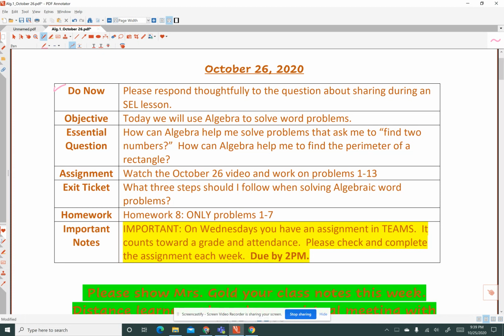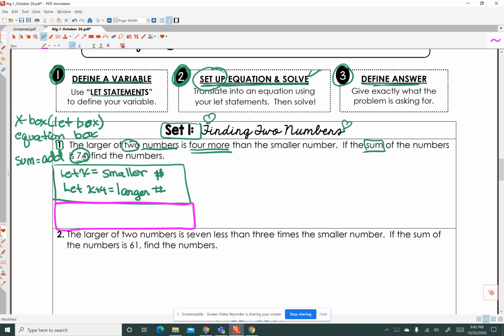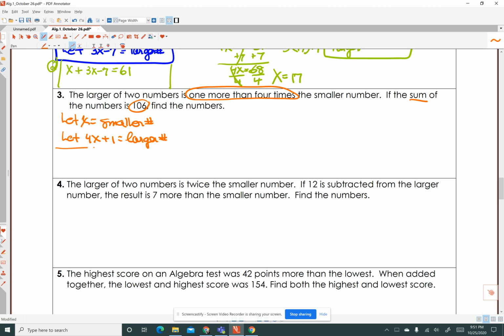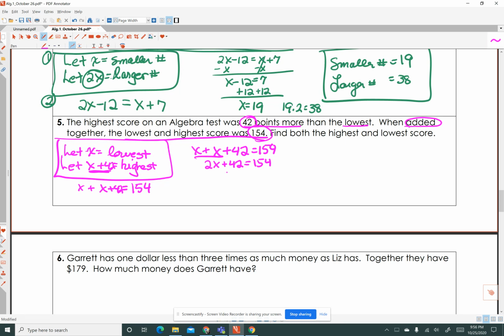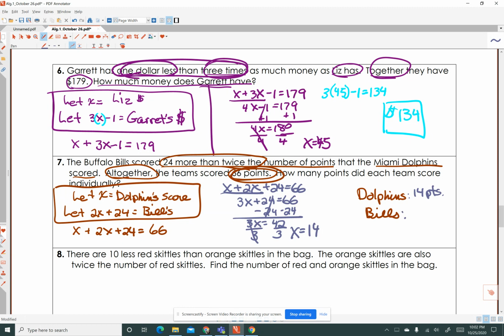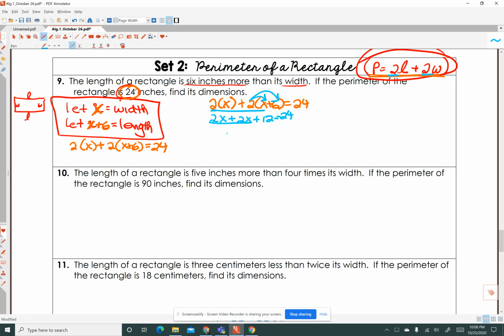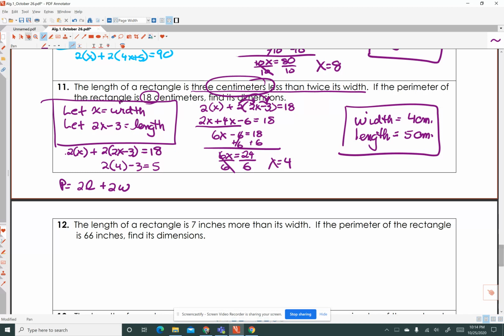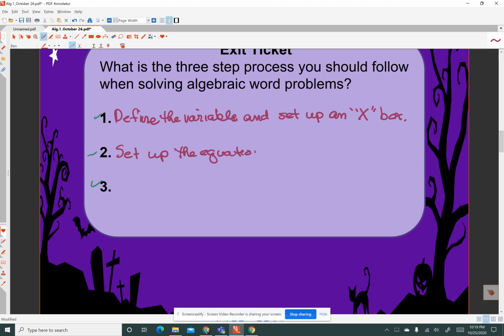Algebra Word Problems_1